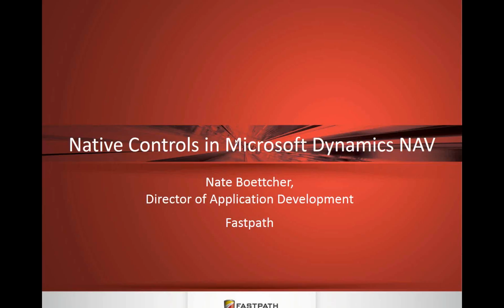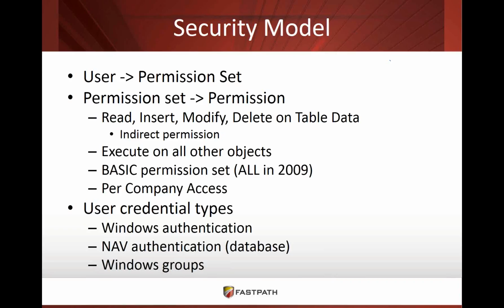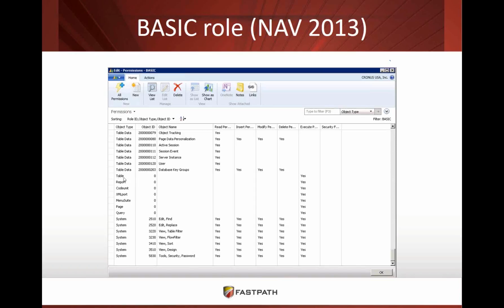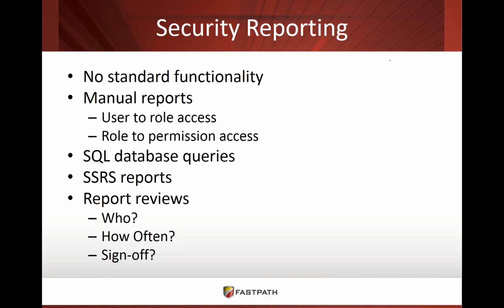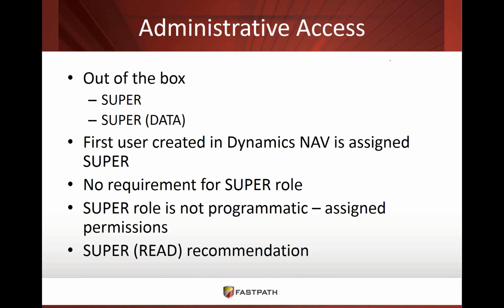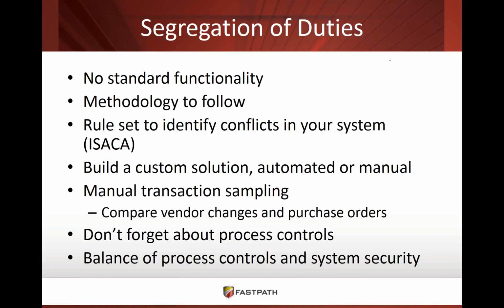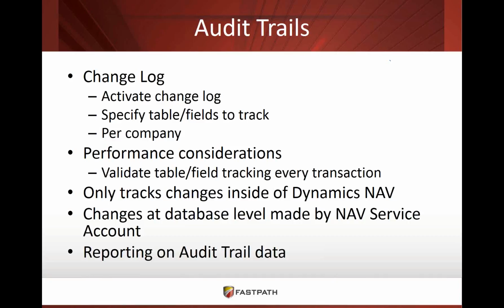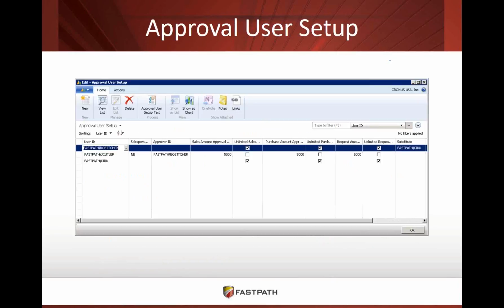Lunch and Learn Webinar: Native Controls in a Microsoft Dynamics NAV Environment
Those familiar with the technical side of Microsoft Dynamics NAV will tell you how powerful this software truly is—going far beyond an ERP.
But even if you’re a programmer, there are certain “native” controls you might not be aware of that can help you avoid having to buy an add-on to get the functionality you want.

View this webinar from ArcherPoint and Fastpath to discover the native controls available in NAV and learn how to deploy them in your environment.

In just under an hour, you’ll come away with an understanding of controls that will benefit Finance, IT, and Audit, such as workflow, end user security, administrative access and other key features available in the latest releases.